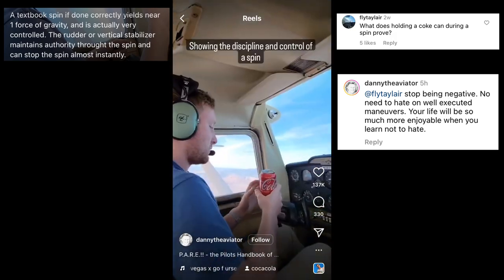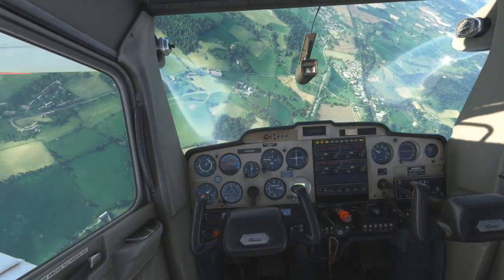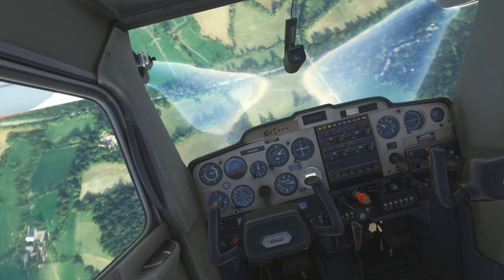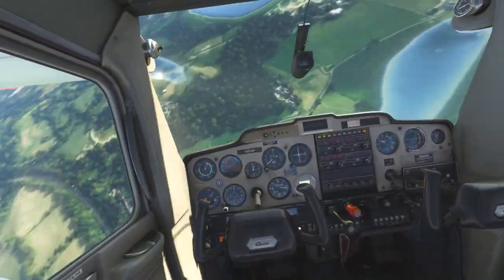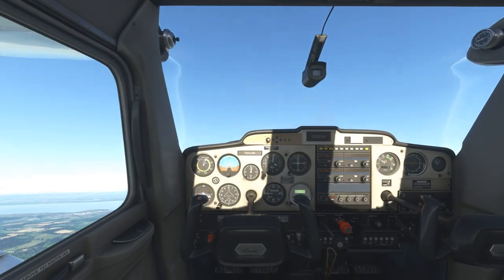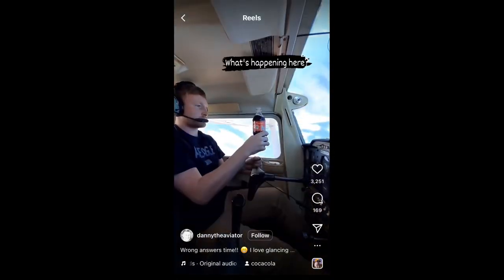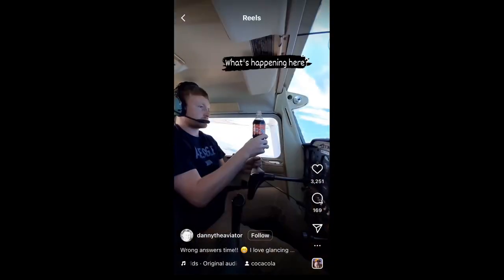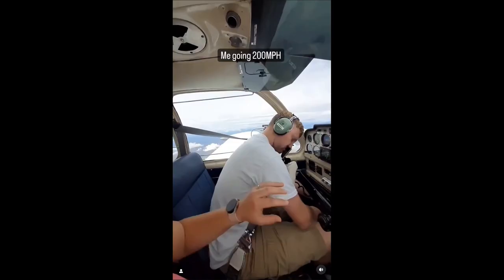Is this smart? Spinning an aircraft while holding an open beverage...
I've found this video of a social media pilot conducting a stall and spin in a Cessna 150 aircraft while holding an open can of Coca Cola. I have added my opinion as to whether I think this is of any educational value to student pilots and whether I think is is a safe practice.